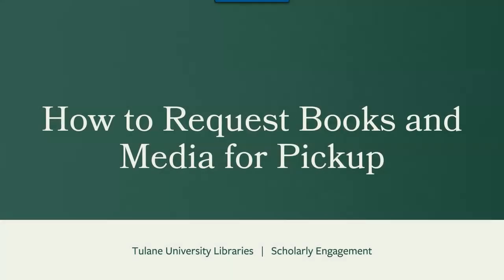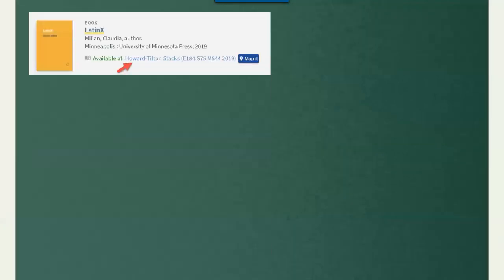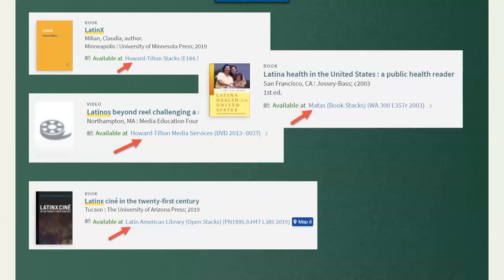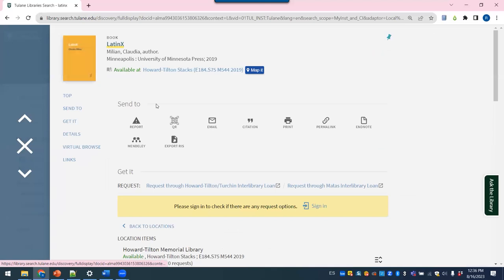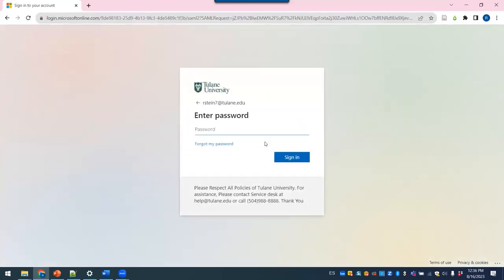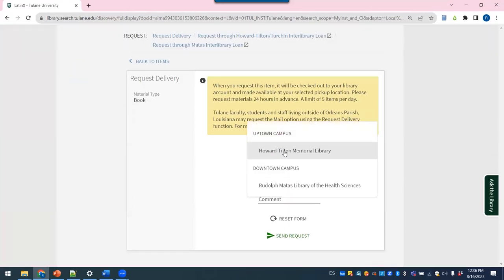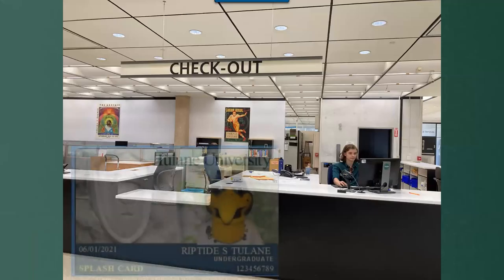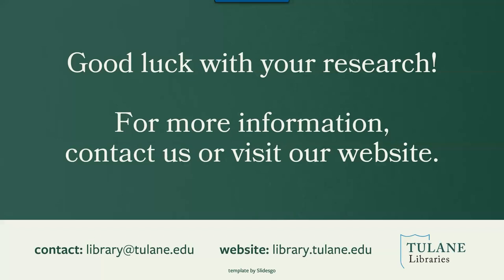How to Request Books and Media for Pickup - Tutorial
This tutorial covers how to use the Tulane Libraries' pickup service to request books and media.

Tutorial created by Rachel Stein, Scholarly Engagement Librarian